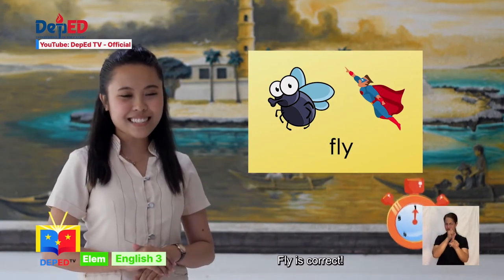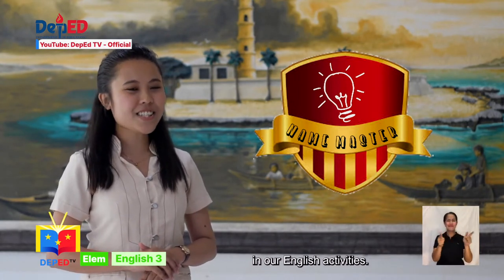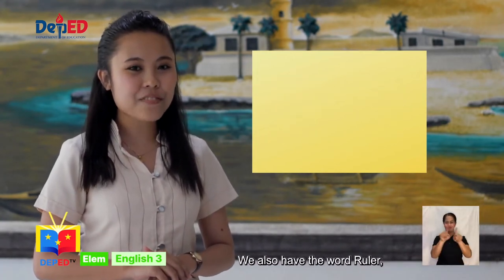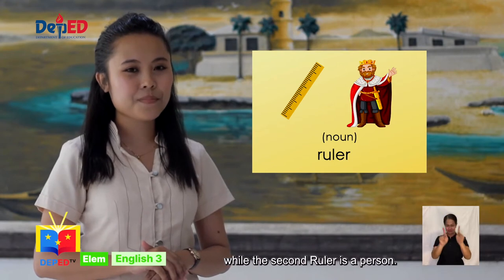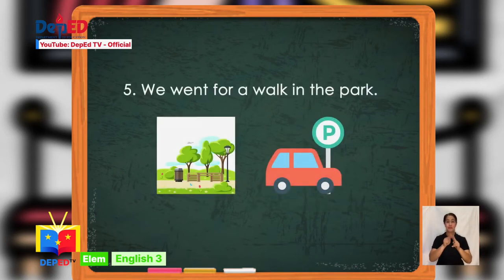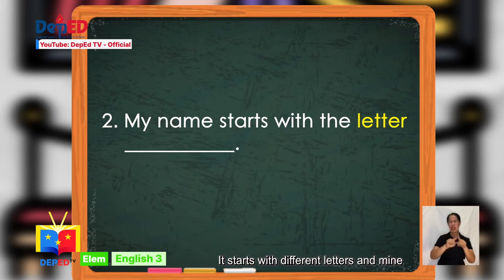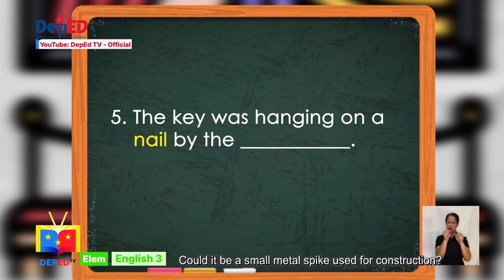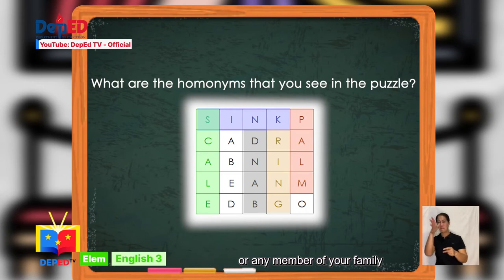DepEd TV English Grade 3 Q3 Episode 1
Learn about homonyms (a word that has two different meanings).